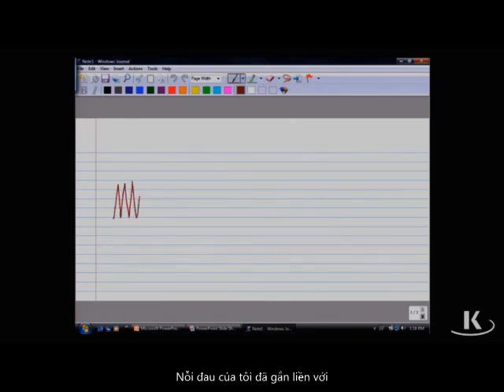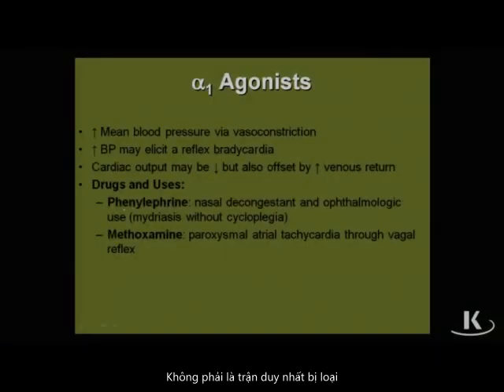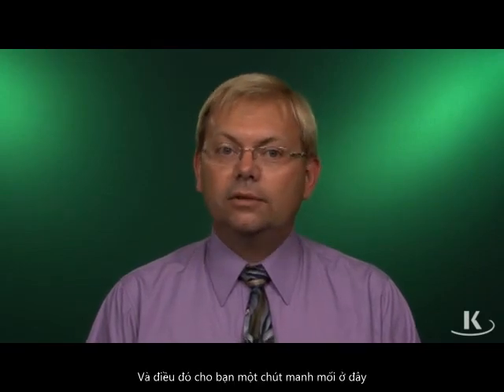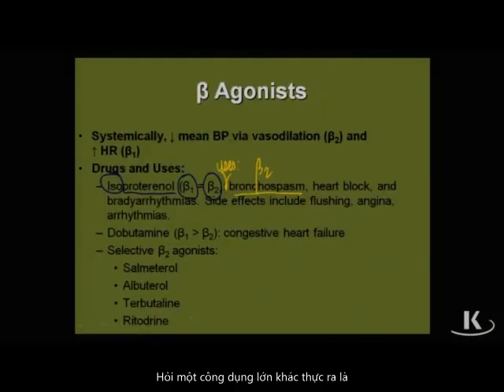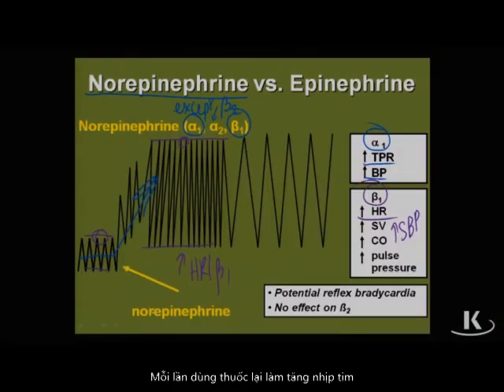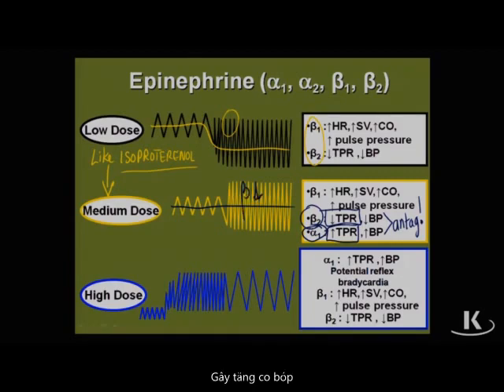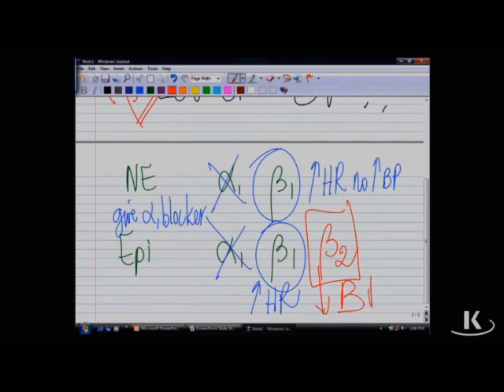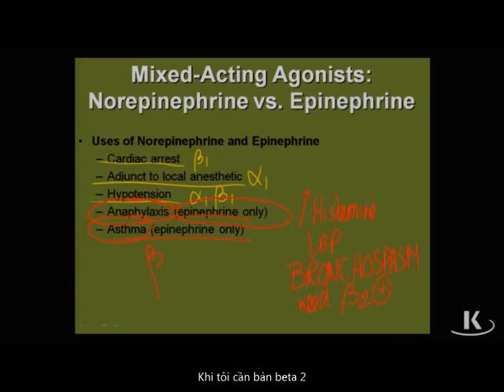Pharm01 Raymon Sec02 Ch03b DirectActAdrenoceptorAgonists burn in 640x480 x264